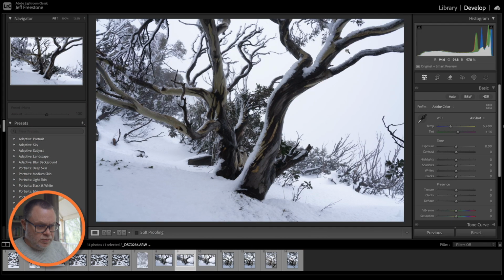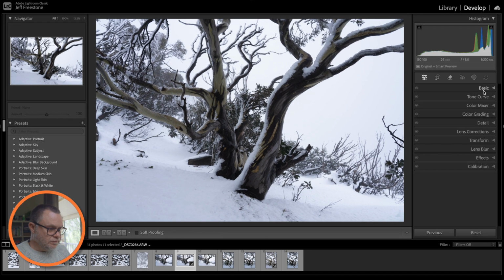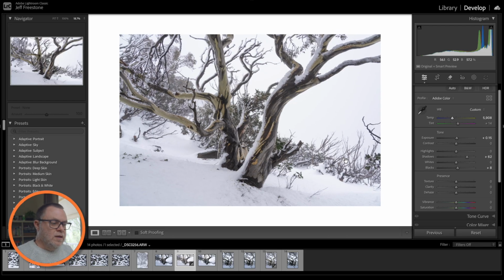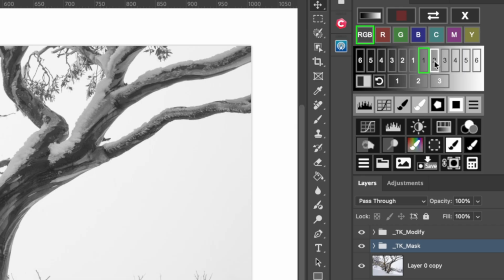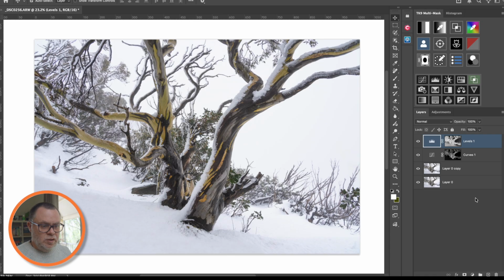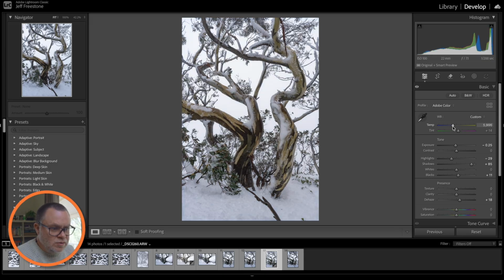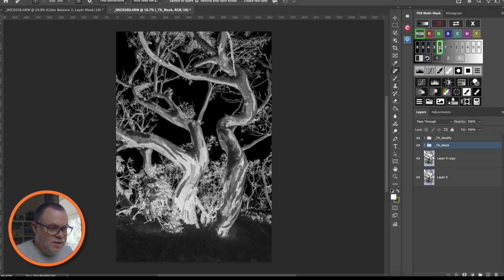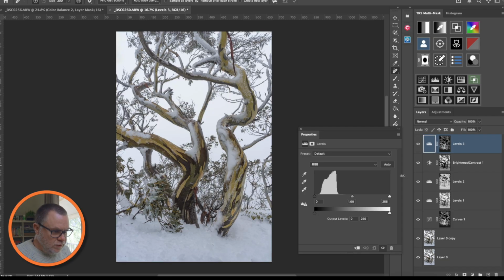How To Edit SNOW SCENES Like a PRO | Landscape Photography Editing Tips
In this video I take you through my editing process for snow scenes. I show you my workflow in both Lightroom and Photoshop as well as showing you how I use Luminosity Masks to target specific edits.

The Luminosity Mask Panel I use is TK Actions. You can download either the free or paid version